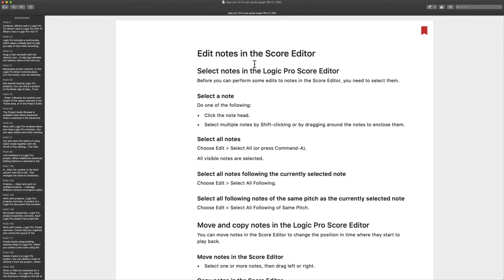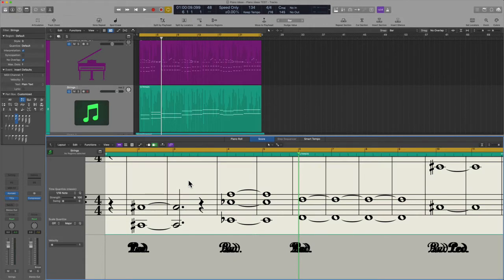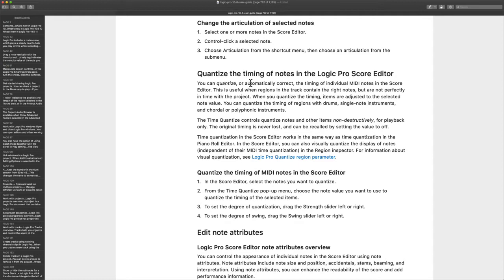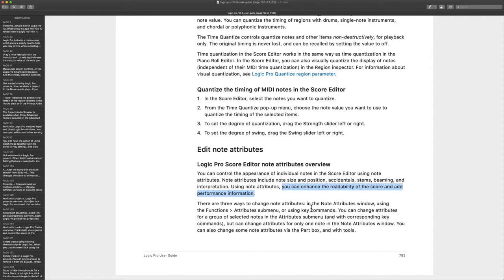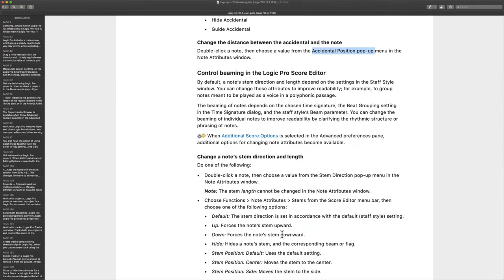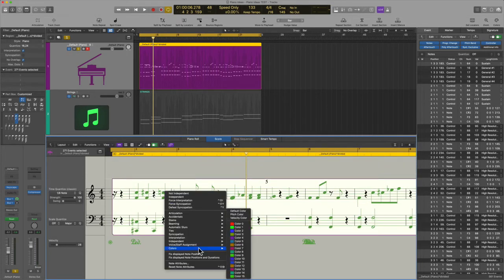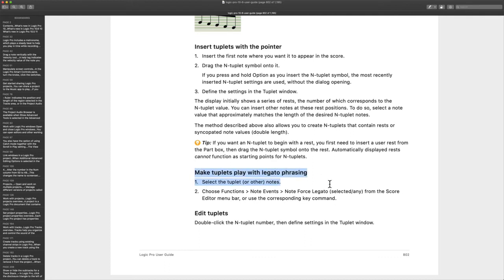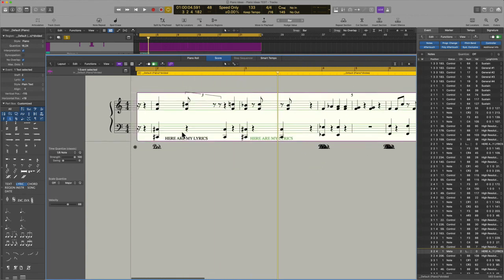Chapter 20.3 View and Edit Music Notation - Logic Pro Tutorial and User Guide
⏱️TIMESTAMPS⏱️
- 00:00 Edit notes in the Score Editor
- 01:49 Move and copy notes in the Logic Pro Score Editor
- 02:45 Change note pitch, duration, and velocity in the Logic Pro Score Editor
- 04:49 Change a note's length
- 06:02 Change note articulations in the Logic Pro Score Editor
- 08:10 Quantize the timing of the notes in the Logic Pro Score Editor
- 11:37 Edit note attributes
- 14:36 Change note head attributes
- 15:06 Change how accidentals appear in a score in Logic Pro
- 15:30 Change the display of accidentals
- 16:24 Change the distance between the accidental and the note
- 17:37 Control beaming in the Logic Pro Score Editor
- 17:45 Change a note's stem direction and length
- 19:04 Change note syncopation and interpretation in the Logic Pro Score Editor
- 19:52 Change a note's interpretation setting
- 19:56 Use independent notes in the Logic Pro Score Editor
- 20:07 Change the independent status of a note
- 21:00 Reset Note Attributes in the Logic Pro Score Editor
- 22:00 Restrict note input to the current key in the Logic Pro Score Editor - Diatonic Input
- 22:41 Add and edit tuplets in the Logic Pro Score Editor
- 27:30 Show automation in the Score Editor
- 28:16 Add lyrics and text